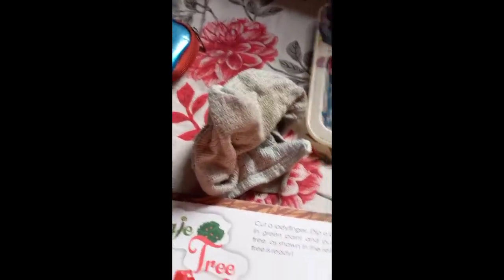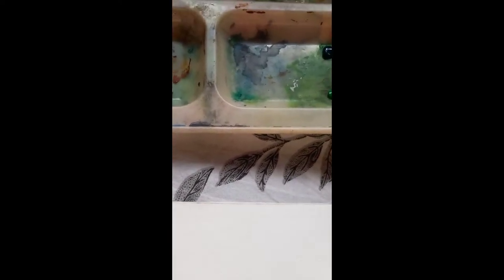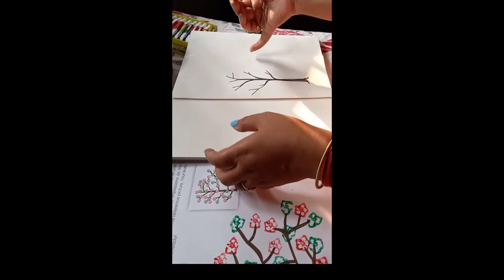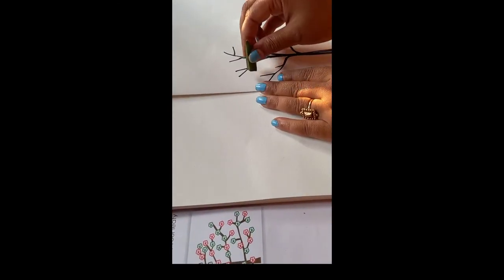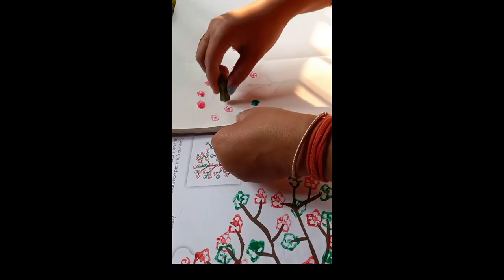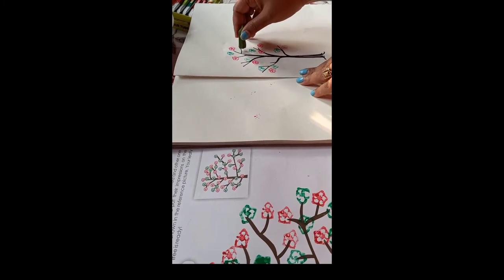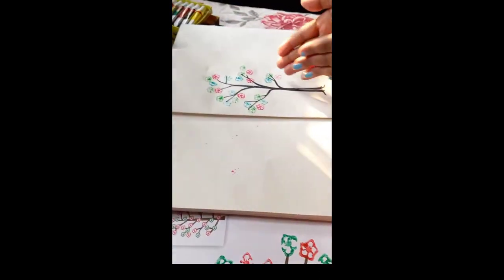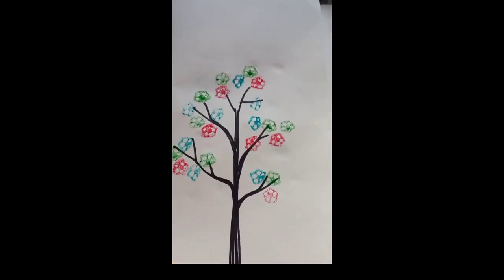12 December 2021